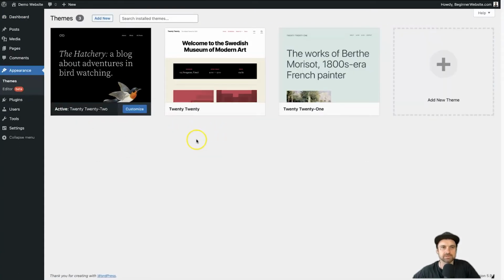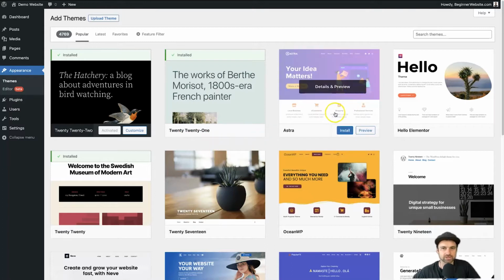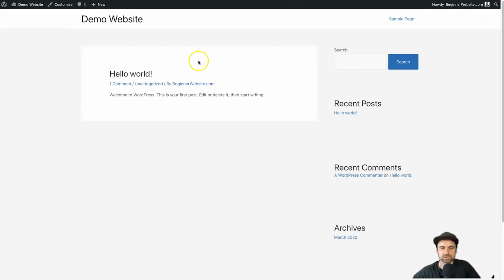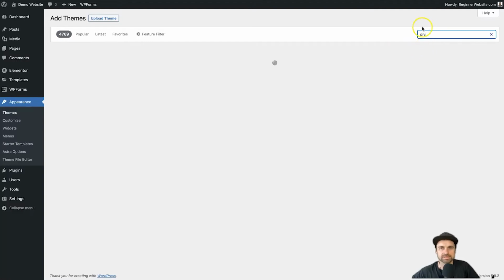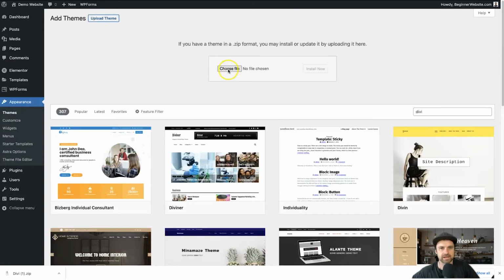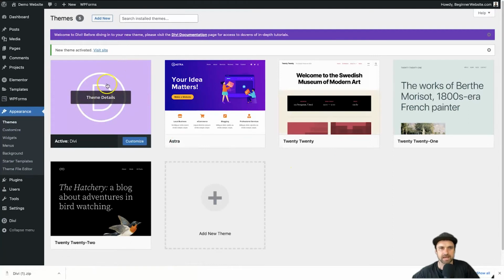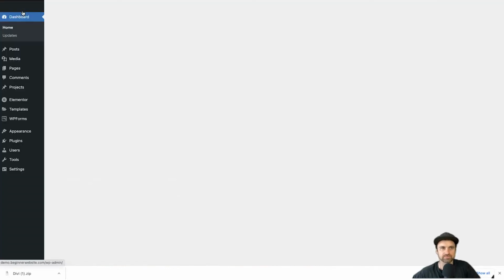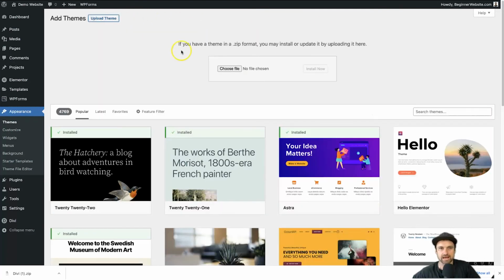How to Install a WordPress Theme ✅ (2x Easy Methods)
How to Install a WordPress Theme ✅ Follow this simple step-by-step strategy using 2x methods, to install a theme on WordPress.

In this video, I'll show you how to install a WordPress theme on your website. This training is perfect for beginners who are just getting into WordPress trying to figure it out for themselves.

If this sounds like you, make sure you check out my free website building course. This will teach you step-by-step how to build a website that will get recognized by Google and have the best chance to rank